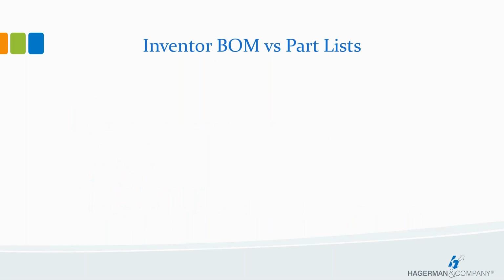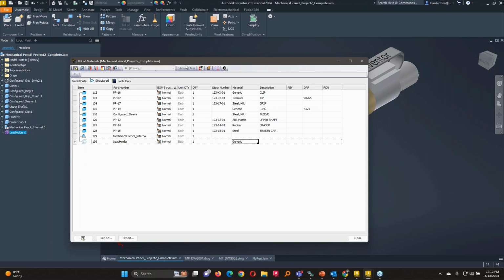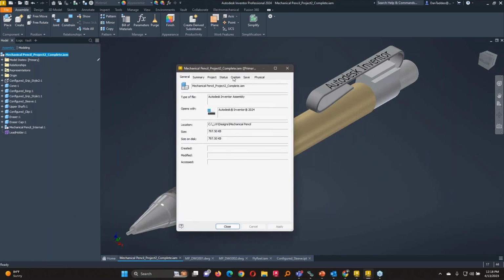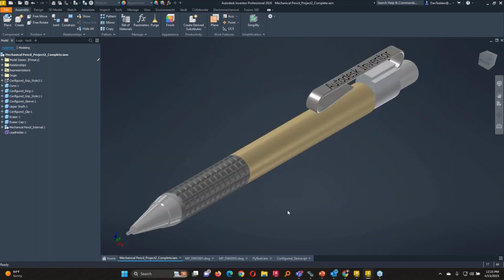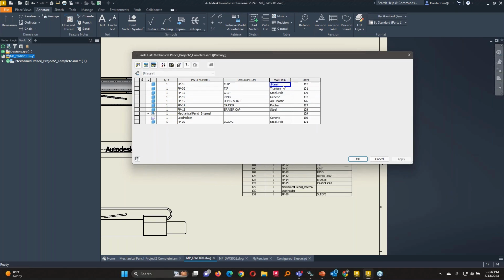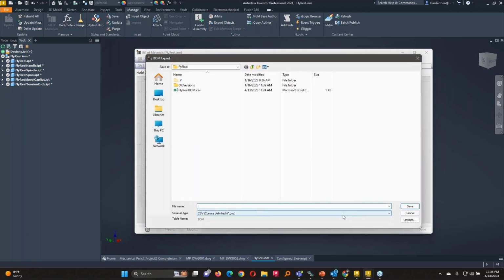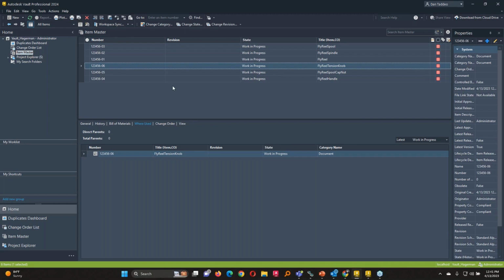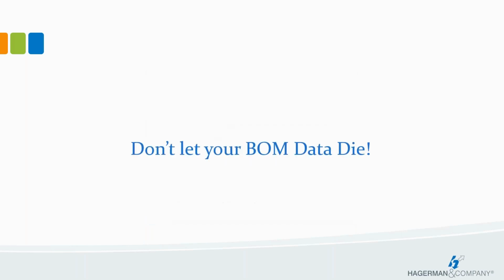Managing your Bill of Materials in Inventor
A BOM (Bill of Materials) is a table that represents database information about the components in an assembly. This table includes quantities, names, costs, vendors, and other information required to build an assembly. In this webinar we discuss the basics of managing your BOM, adding virtual components, additional columns and BOM export capabilities within Autodesk Inventor®.

Timestamps
0:00 – Introduction
4:46 – BOM vs Part Lists
7:53 – Demo: Utilizing Inventor BOM & Part Lists
40:46 – BOM Management: Next Steps

Additional Resources
►Autodesk Inventor Level 1 Training Course: